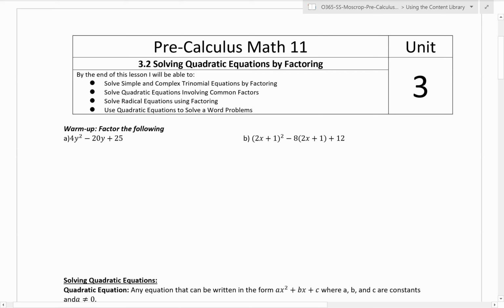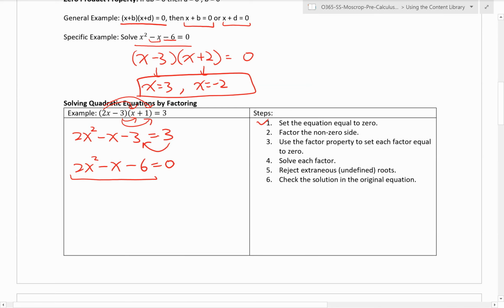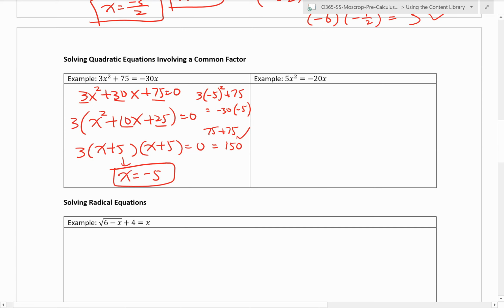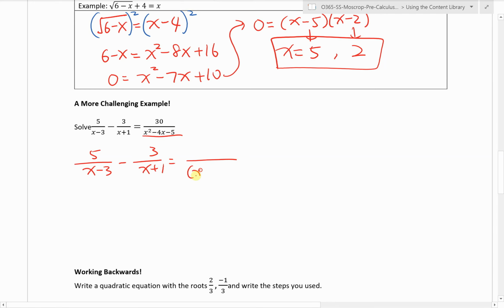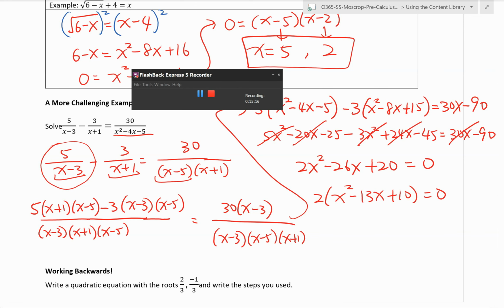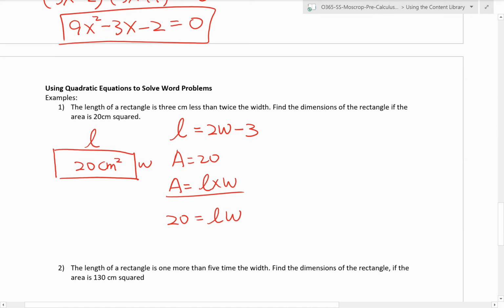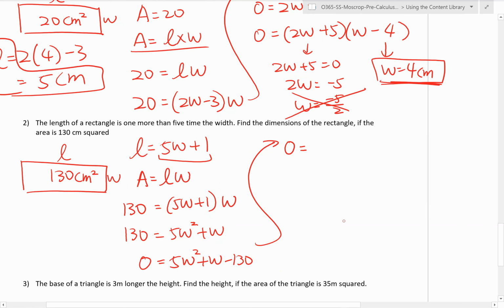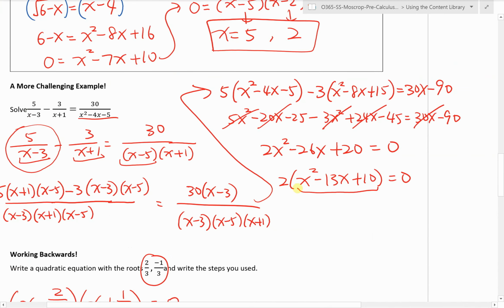PC 11 3.3 - Solve Quadratic Equations by Factoring